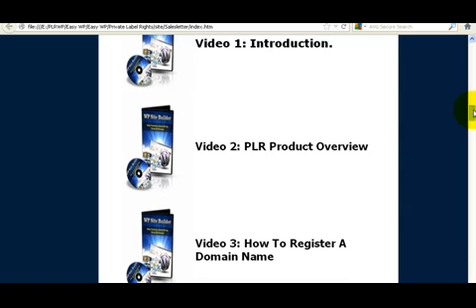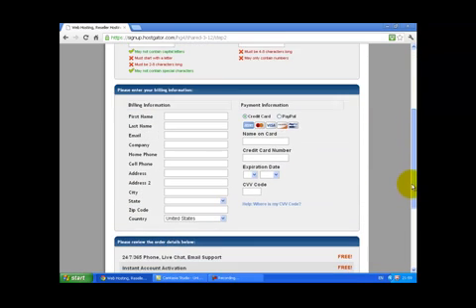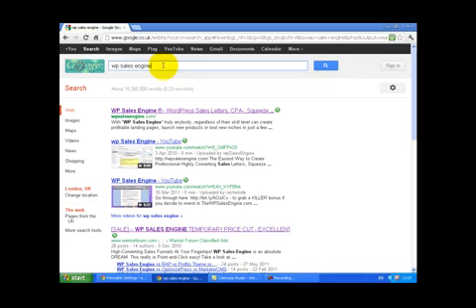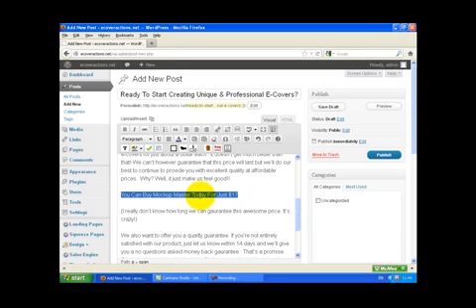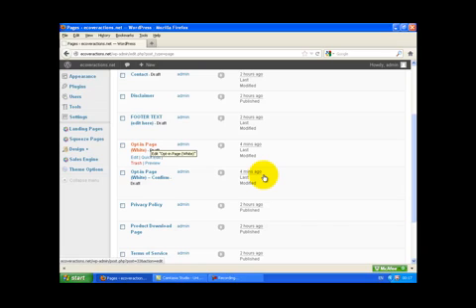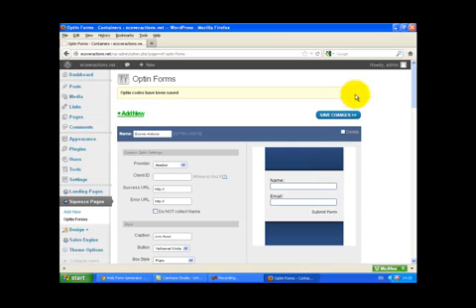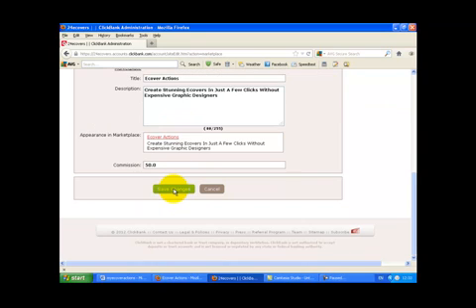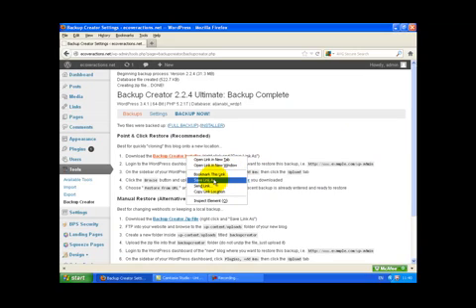WordPress Site Builder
Building your own website is a great way to make money online.

WP Site Builder is the complete package of video tutorials to get your own wordpress site up and running in no time!